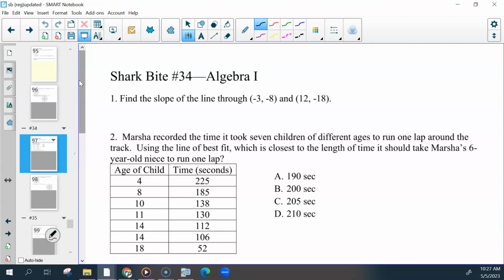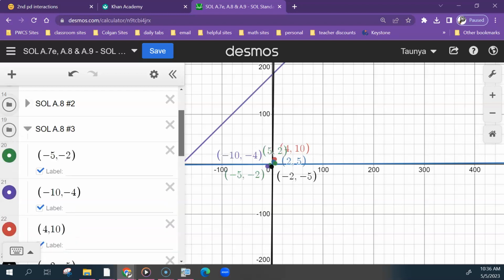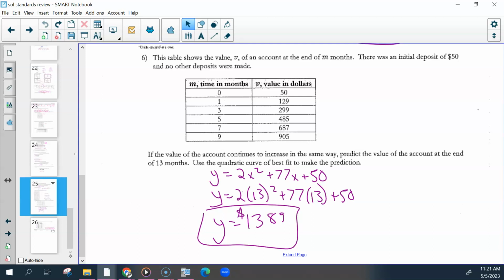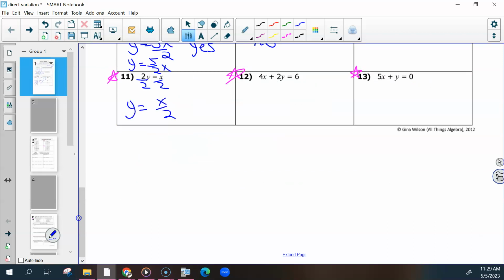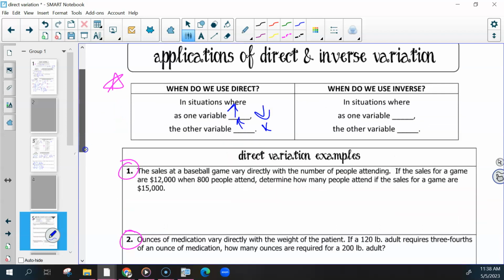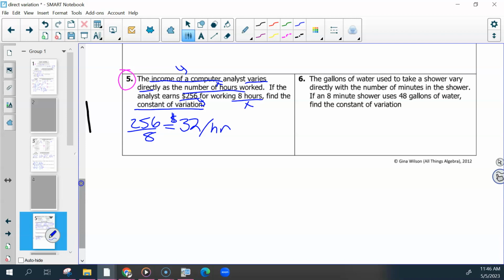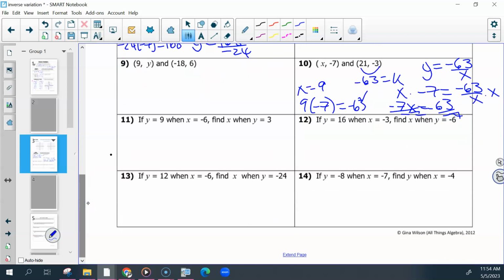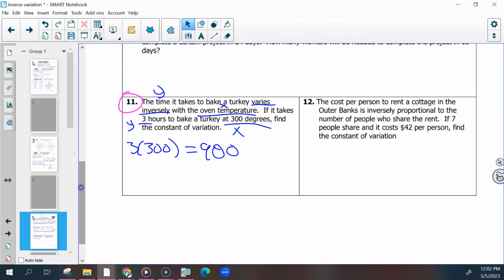Adv. Alg 1 4th 5-5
We went over the next shark bite. Then we went through the remaining SOL standards and talked about how to use desmos with them. Then we talked about direct & inverse variation. We talked about the equations, and how to find k. We found k in orded pairs/tables/equations/graphs. We determined if equations/graphs were direct. We found missing values and then solved word problems involving direct variation. Then we did the same with inverse.